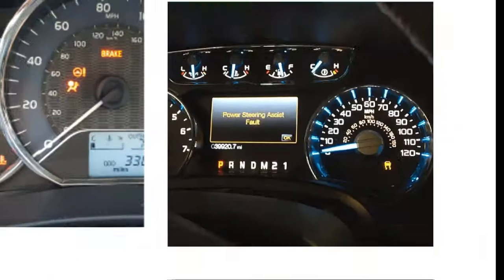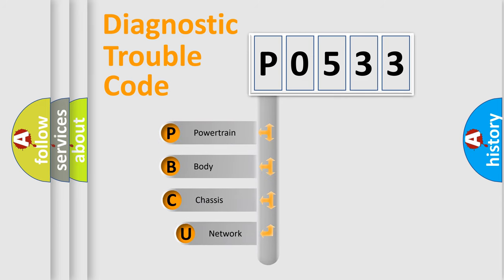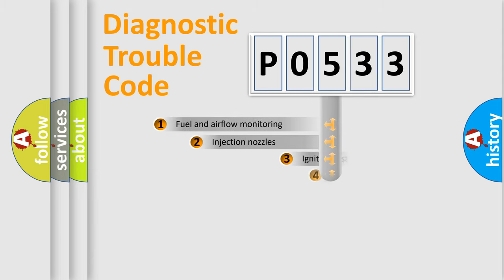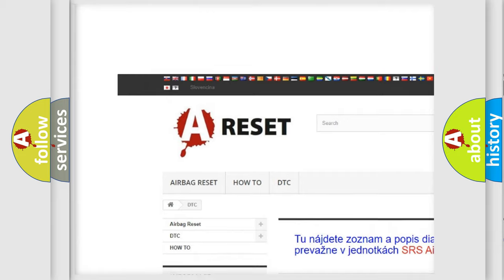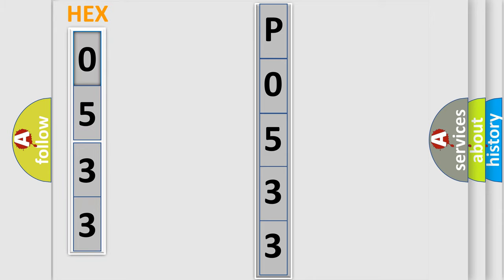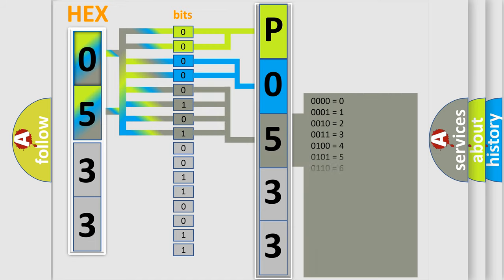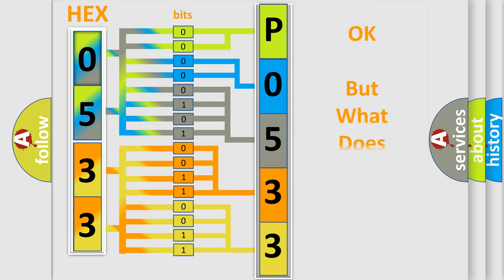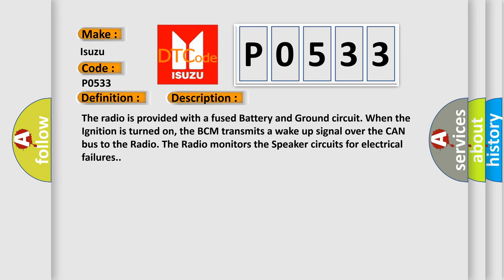DTC Isuzu P0533 Short Explanation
Contents:
0:21 Basic DTC analysis according to OBD2 protocol standard.
1:48 Insight into programming
2:58 A diagnostically understandable description of the Diagnostic Trouble Code
3:05 Basic error definition

Make:
Isuzu
Code:
P0533
Definition:
Front Left Audio Speaker Output - Circuit Short To Battery - Base
Description:
The radio is provided with a fused Battery and Ground circuit. When the Ignition is turned on, the BCM transmits a wake up signal over the CAN bus to the Radio. The Radio monitors the Speaker circuits for electrical failures.
Cause:
(X201) LEFT FRONT DOORSPEAKER (+) CIRCUIT SHORTED TO VOLTAGE(X291) LEFT FRONT DOORSPEAKER (-) CIRCUIT SHORTED TO VOLTAGETELEMATICS GATEWAY(TGW)